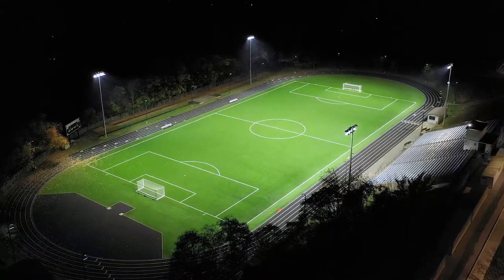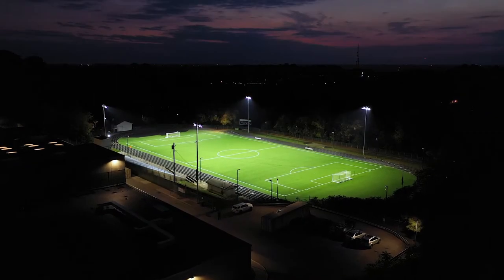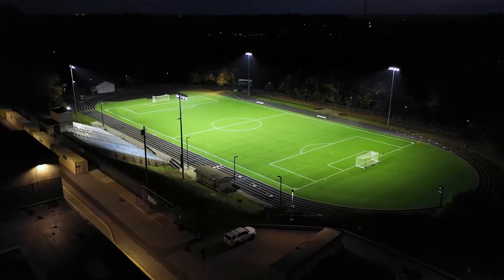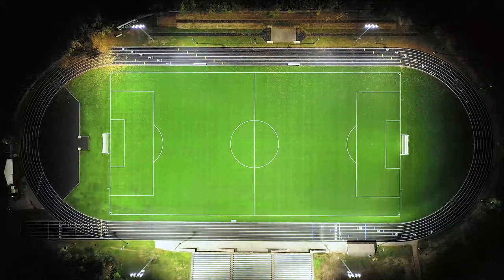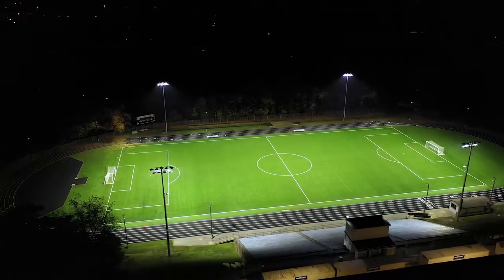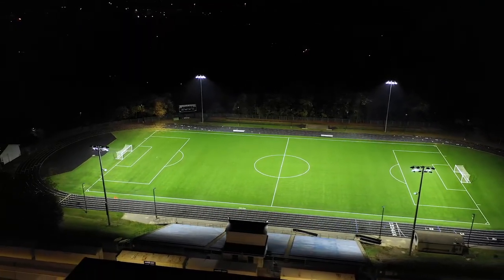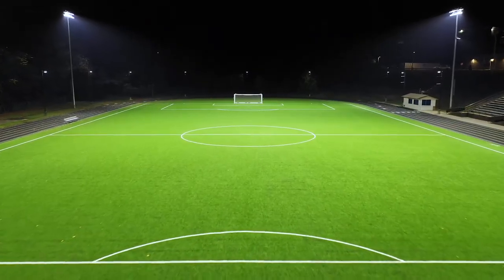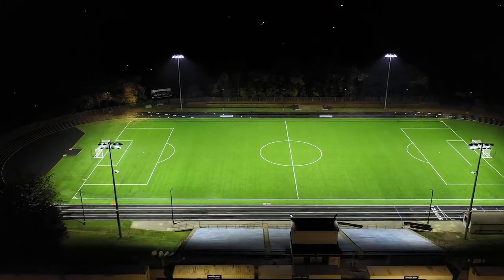Woodland Hills H S Soccer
Since 1976, Musco has focused on the design and manufacture of sports and transportation/infrastructure lighting systems, from hometown Little League® fields to professional sports stadiums and ports around the globe.

Offering permanent and temporary lighting systems for new and retrofit projects, we bring first-hand knowledge and experience with the many issues that impact players, spectators, neighbors, television broadcasts, and staff.